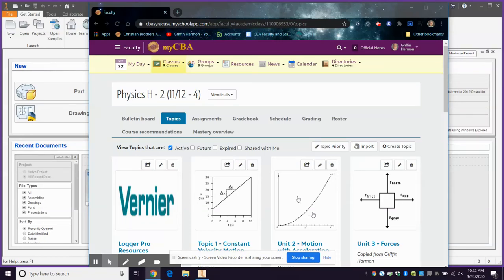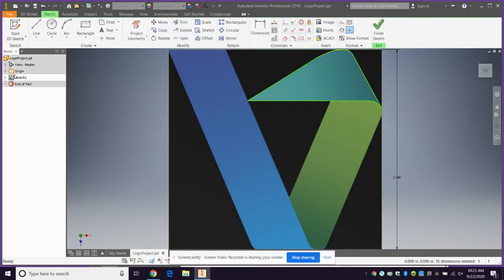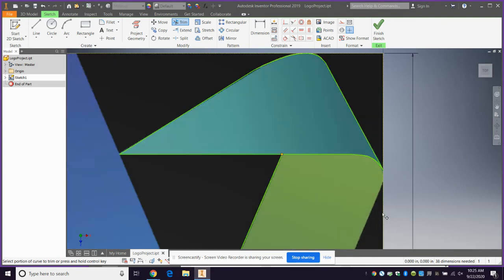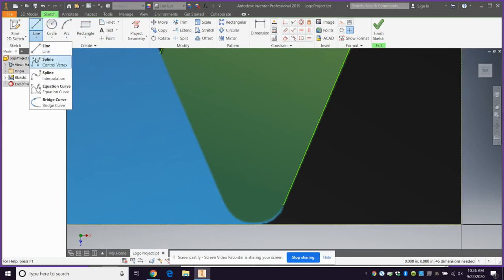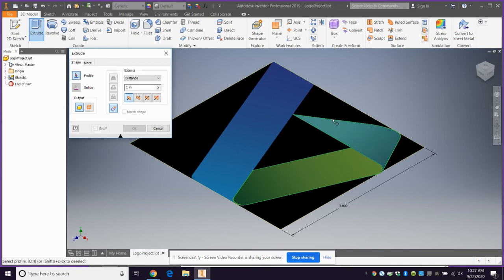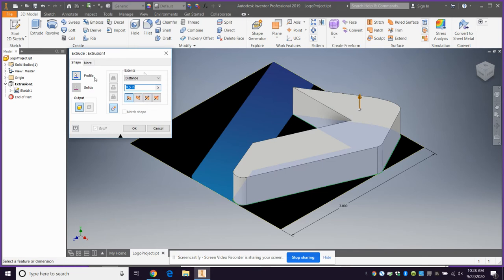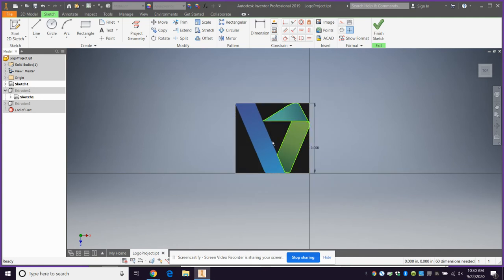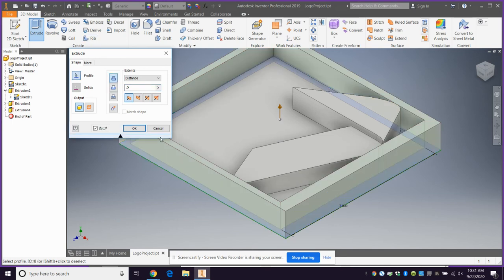Engineering 1 - Logo Project - Video 2